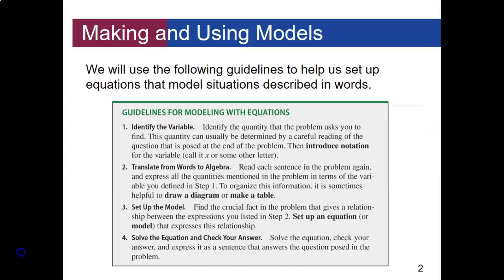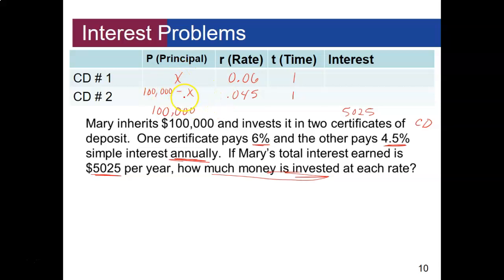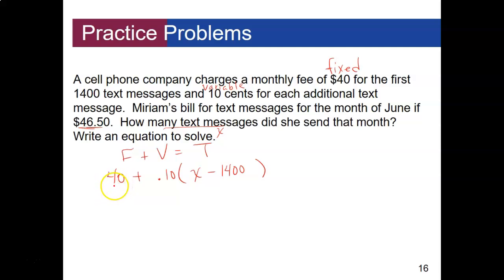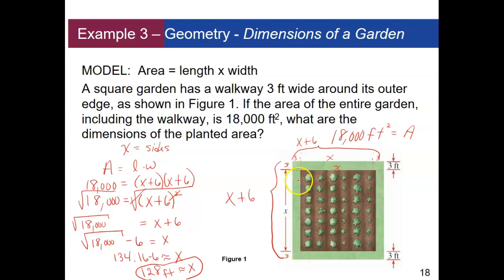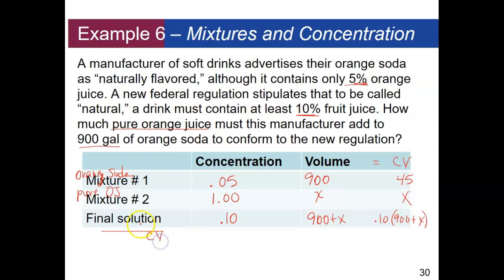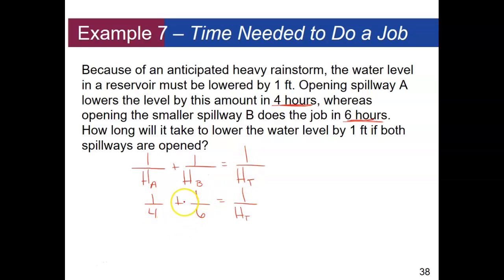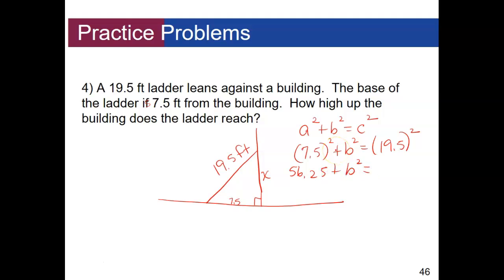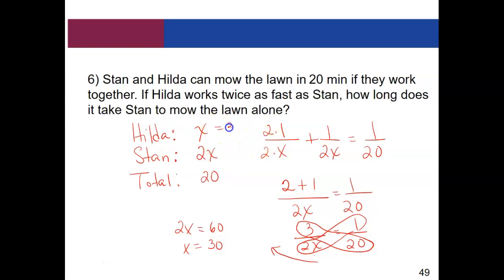1.7 Lecture video Math 115